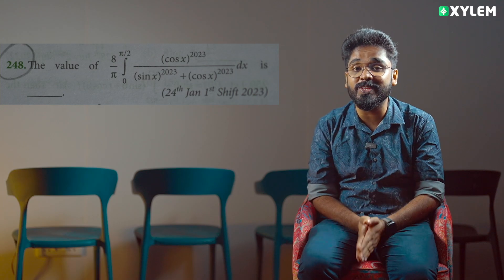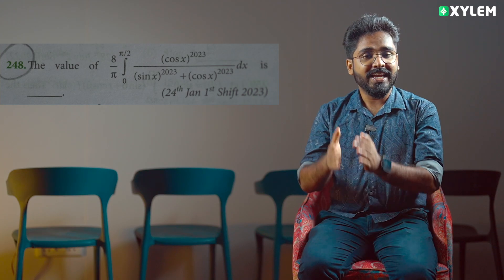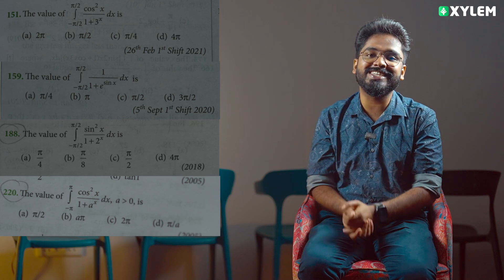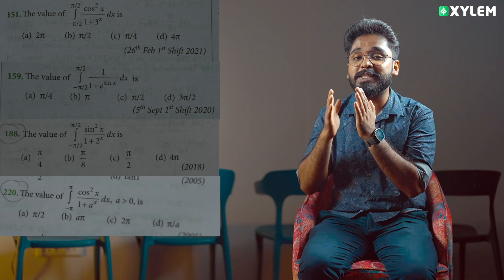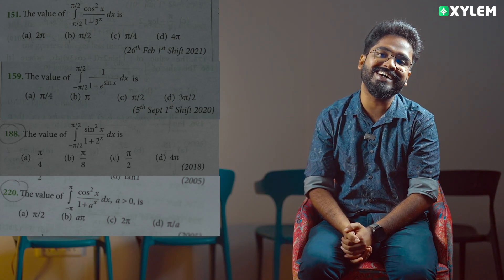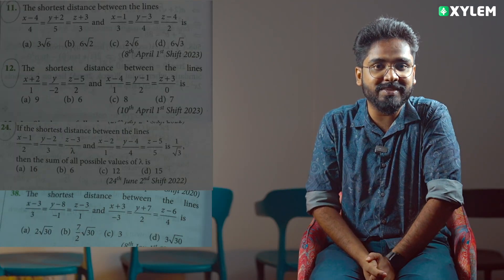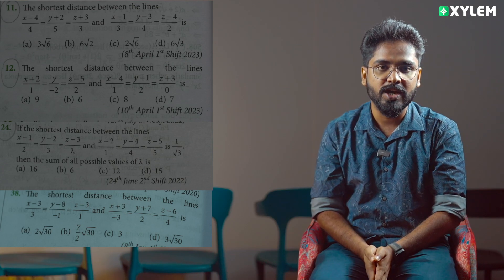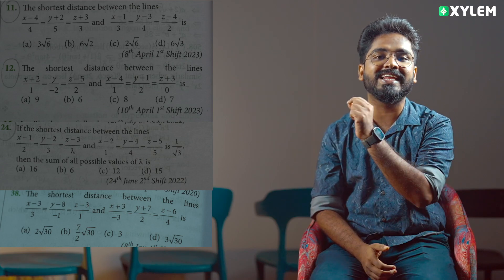എന്താണ് MISSION 99 PERCENTILE ? | Xylem JEEnius